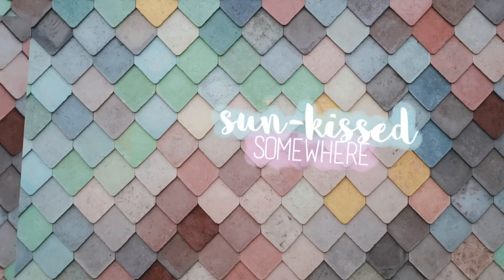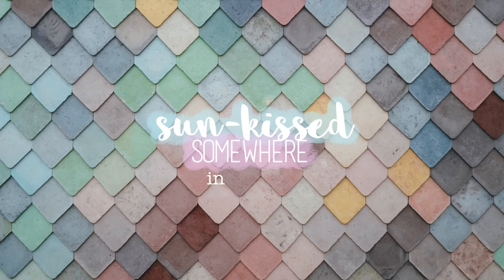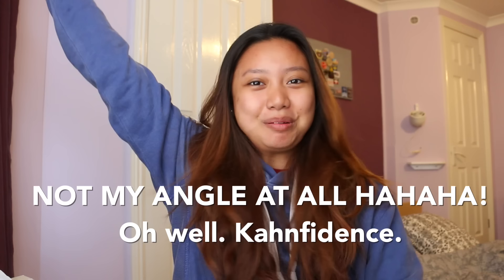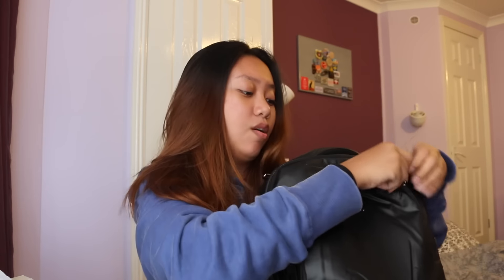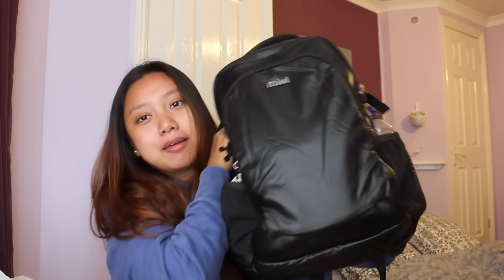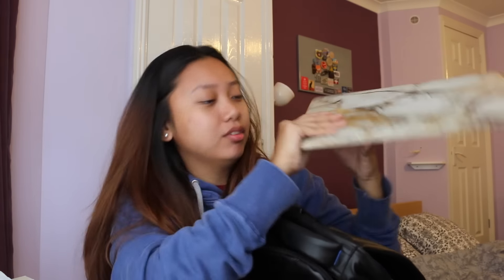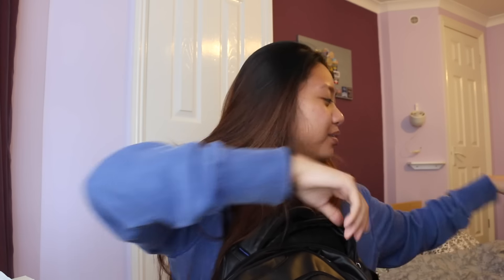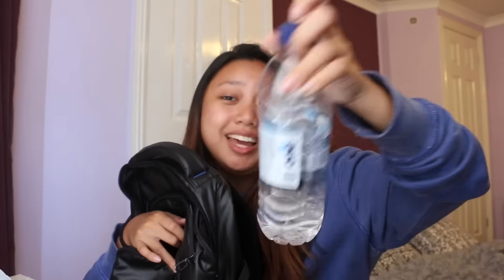What's in my Travel Bag ft. Mixi Backpack | Ayn Bernos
Hey guys, it's ya girl Ayn. I create videos on travel, lifestyle, and confidence, three times a week, every single week -- or when I can.

I am a lot of things, but I can narrow them down to the following: Vlogger. Writer. Speaker. Entrepreneur. Advocate. Morena.

With love,
Ayn